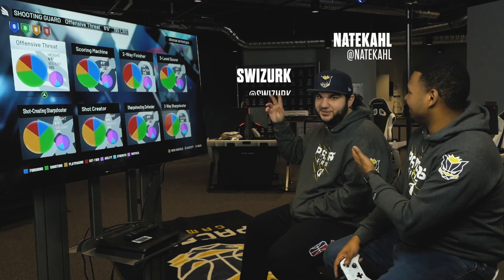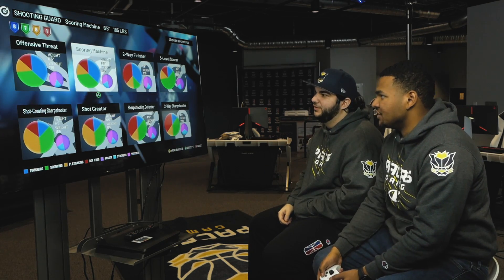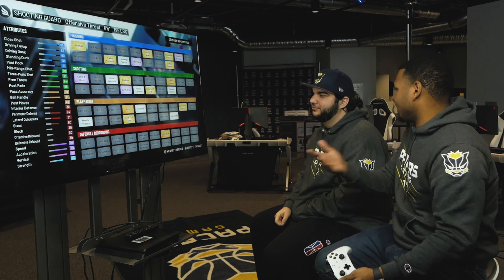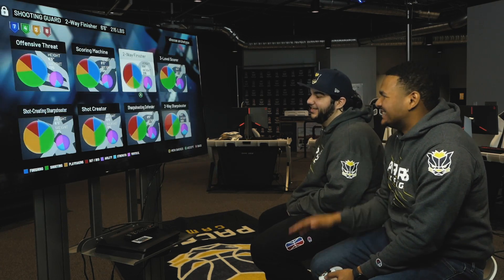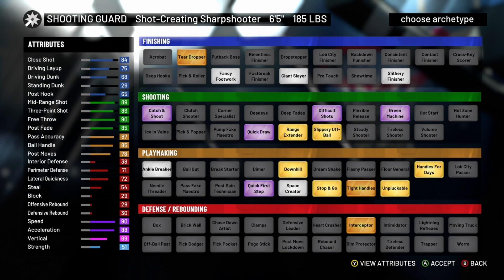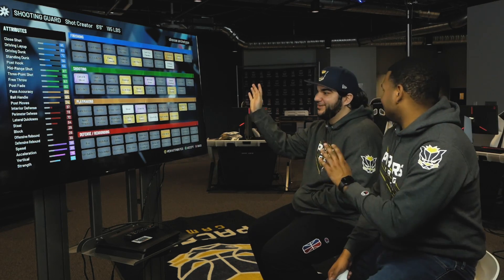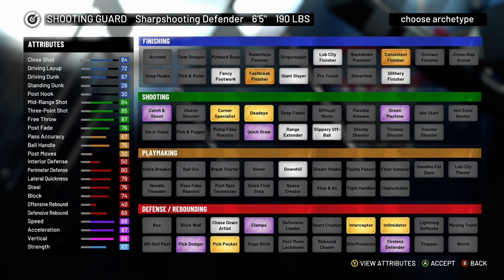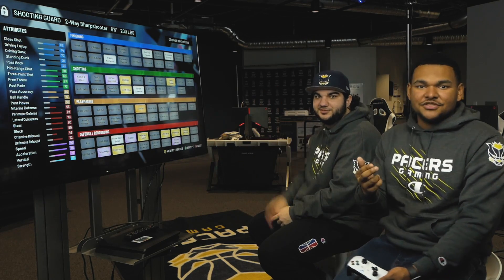THE BEST SHOOTING GUARD BUILD in the NBA 2K LEAGUE?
Vote for the best Shooting Guard build in the NBA 2K League